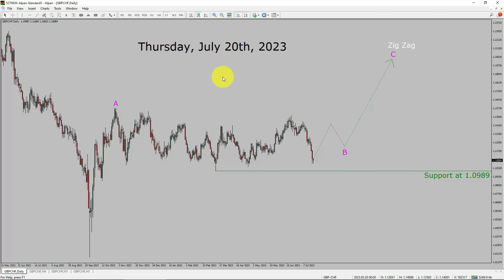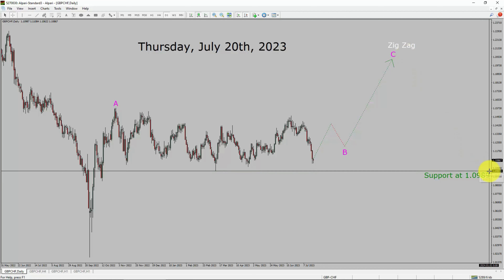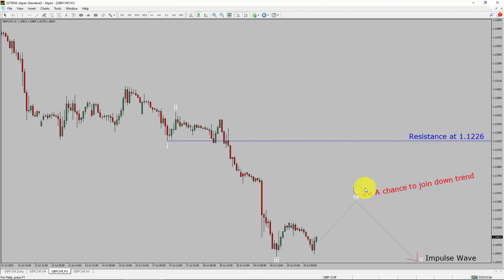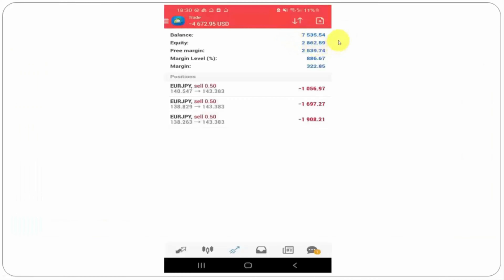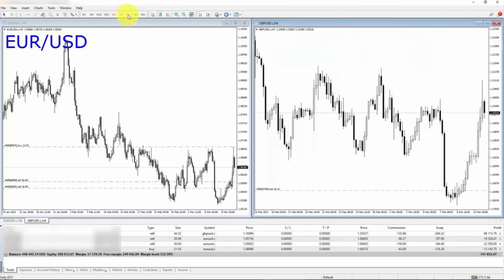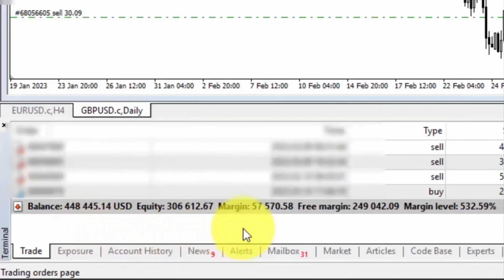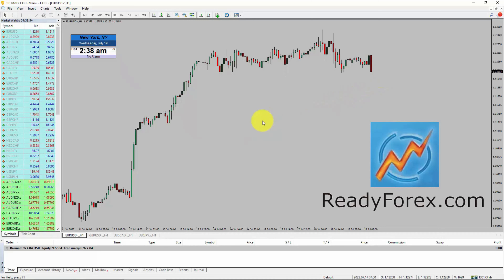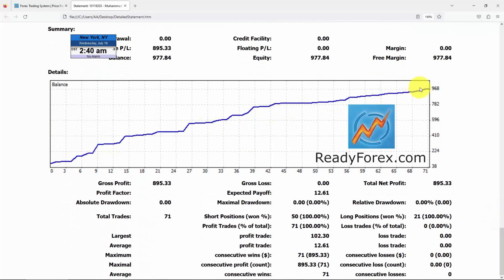GBP CHF Elliott Wave Analysis | Forex Forecast | July 20, 2023 | GBPCHF Analysis Today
Here is today's GBP CHF Elliott Wave Analysis. Inside daily GBPCHF Forex Forecast I will be reviewing GBP CHF using Elliott Wave Theory. Daily GBPCHF Technical Analysis and Forex Forecast covers GBP CHF Forex charts. Learn about GBP CHF Forex market trend. GBPCHF Elliott Wave Analysis is based on short term Forex charts. GBPCHF analysis today is based on Elliott Wave Analysis. Learn about GBP CHF Forex trend of the day. Get updated Forex Forecast Today in GBP CHF currency pair. Once you watch GBP CHF Analysis Today with Elliott Wave Theory then your chances of making money increases. GBP/CHF Analysis today has been created using Elliott Wave Analysis. Get GBP CHF Forex analysis before market start moving. In this way you have a good chance of making money in currency trading. Watch detailed GBPCHF forecast as well as a British Pound Swiss Franc technical analysis using Elliott Wave.

GBPCHF Elliott Wave Analysis is for Forex traders. Forex Forecast provides information about GBP CHF Forex market trend of the day. Top to Bottom Elliott Wave Analysis in GBP CHF currency pair covers daily time. GBPCHF currency pair Elliott Wave Analysis shows four hour time frame GBPCHF trend. Daily market trend covered using one hour chart of GBP CHF currency pair. Every day price action of GBP CHF move up or down or sideways. Technical Analysis of GBPCHF on short term charts is best for day trading Forex market. GBP CHF Daily Forex Forecast using Elliott Wave Analysis show support and resistance levels. Elliott Wave Analysis has been used to create GBPCHF analysis today video. GBP CHF Technical Analysis for day trading the Forex market. After watching GBPCHF Forex Forecast a trader can participate in Forex market through a brokerage firm. Successful Forex trading requires GBPCHF analysis, discipline and risk management. Use my Elliott Wave GBP CHF analysis to easily identify possible trading chances. GBP CHF Elliott Wave Analysis for Forex traders looking for GBP CHF analysis today.

GBPCHF Forex Analysis Today is for Forex traders looking for Elliott wave Forex forecast. GBP CHF Analysis Today is for day trading the Forex market. Elliott wave analysis is a handy tool to find out Forex market trend using Technical analysis. GBPCHF Analysis Today help Forex traders to easily trade currency market. In this way Forex trader could use their own Forex trading strategies along with GBPCHF Forecast. Many beginners Forex traders trade FX market with GBP CHF Forecast to find trading opportunities. Watch GBPCHF technical analysis today and make better trading decisions. Watch Today market analysis in GBPCHF currency pair. On a daily basis the trend of GBPCHF could change. With GBP CHF Analysis Today Forex forecast a currency trader gets an idea about short term Forex Market trend.

Before you invest money in Forex market educate yourself about today's GBPCHF market trend. Learn to read Forex market using Elliott Wave Analysis. GBP CHF Analysis today could help you to make better trading decisions in your Forex trading. GBPCHF Forex Forecast is based on Elliott Wave Analysis. You must trade with proper money management when analyzing Forex pairs like GBP to CHF. Pound to Swiss Franc Forex analysis. GBPCHF analysis today is for traders looking to invest in Forex market. I have used Elliott wave theory and Forex market analysis to create GBP CHF Analysis today. GBPCHF is a well renowned and popular Forex trading instrument. GBP CHF Today forex market analysis for Forex traders and investors. GBPCHF Today market analysis help Forex traders to make better trading decisions.